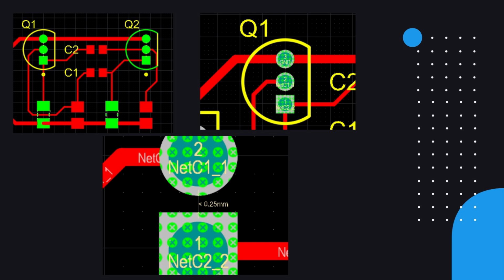Verifying your board design part 2- Altium Designer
Are you concerned about the quality and accuracy of your PCB design? Altium Designer can help you verify your board design for errors and optimize its performance. In this video, you'll learn how to use Altium's verification tools to ensure your board is ready for production. Watch now to get the peace of mind you need and the confidence to take your project further.

This video demonstrates how to use Altium Designer to verify your board design. You'll learn how to create and run a simulation, and view the results.